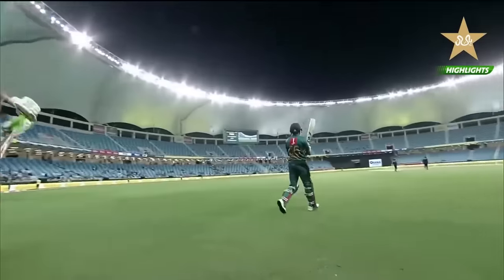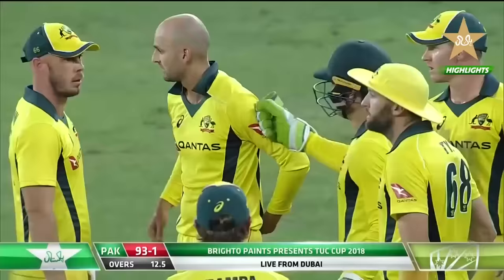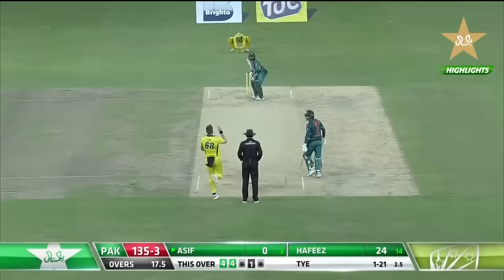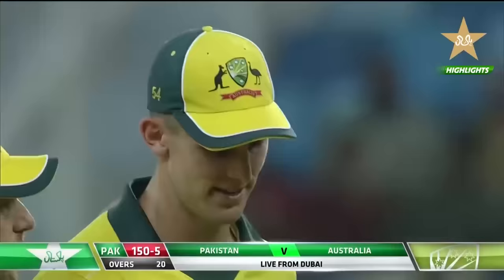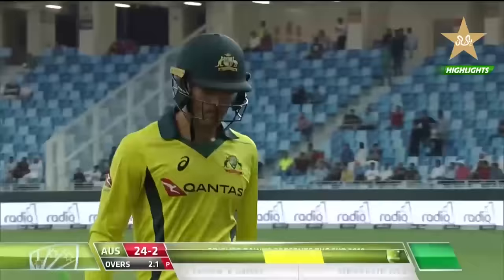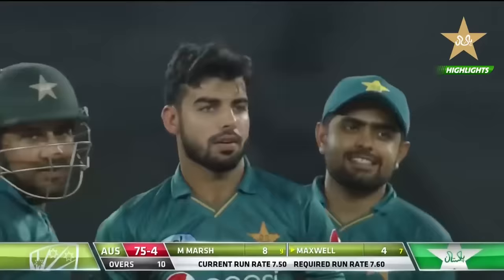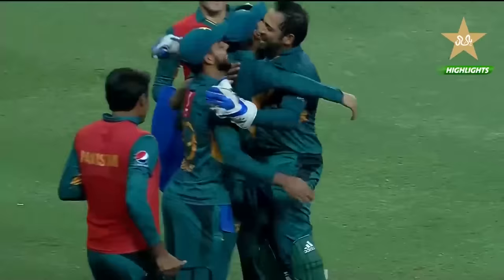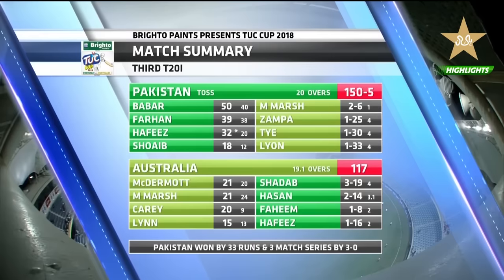Pakistan Vs Australia | 3rd T20I | Full Highlights | PCB|M7C2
Pakistan Vs Australia | 3rd T20I | Full Highlights | PCB